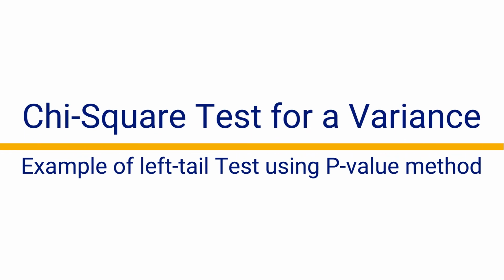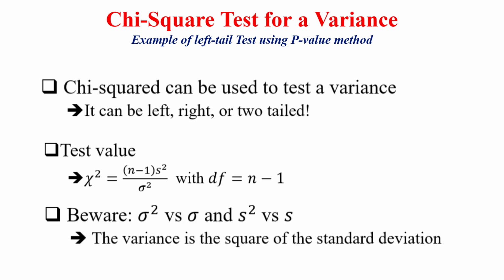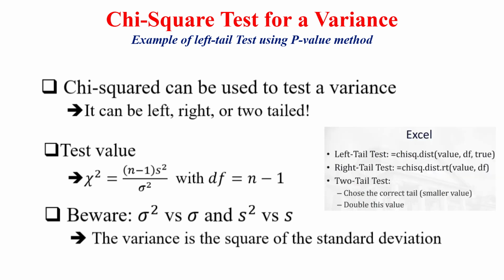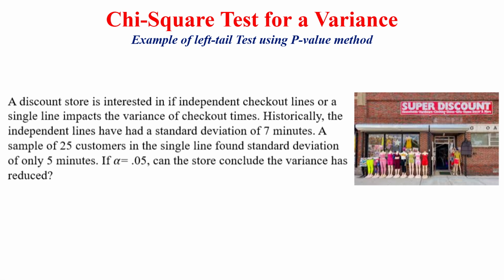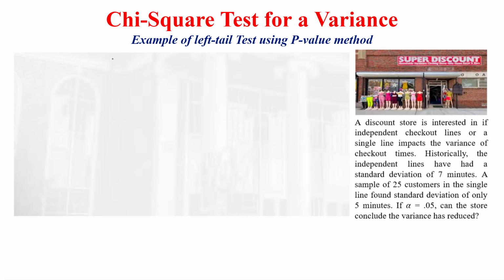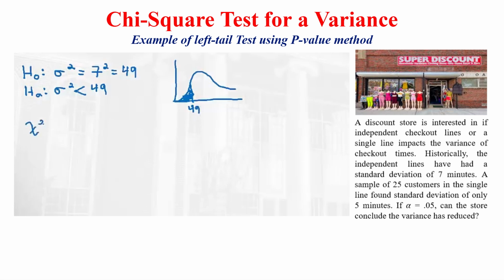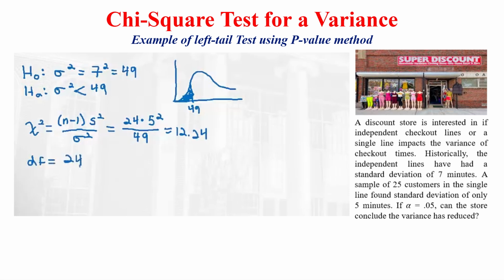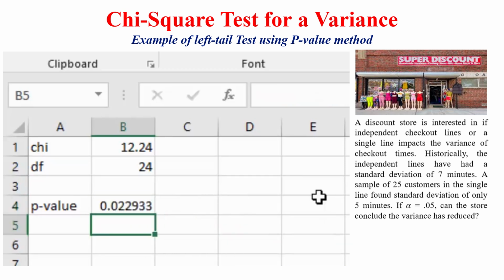Math177| Chi-Square Test for Variance (Left-Tailed) | P-Value Method Explained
In this video, we walk through how to perform a Chi-Square Test for Variance using the p-value method for a left-tailed hypothesis test.

This step-by-step tutorial is designed for students in elementary statistics (Math177) and focuses on building a clear understanding of both the concept and calculation process.

📌 What you will learn:

When to use a chi-square test for variance
How to set up hypotheses for a left-tailed test
How to calculate the chi-square test statistic
How to find and interpret the p-value
How to make a statistical decision
How to write a clear conclusion

🧮 Topics covered:
Chi-square distribution, hypothesis testing, variance testing, p-value method, left-tailed test

🎯 Who this video is for:

Statistics students (Math177 or similar courses)
Beginners learning hypothesis testing
Anyone preparing for exams or assignments

💡 Tip: Pause the video and try solving the example yourself before checking the solution!